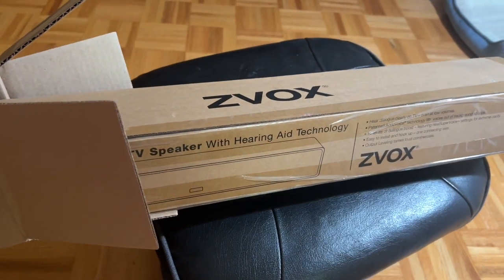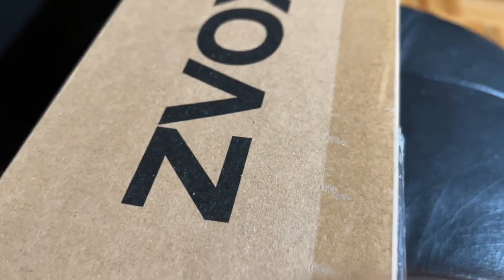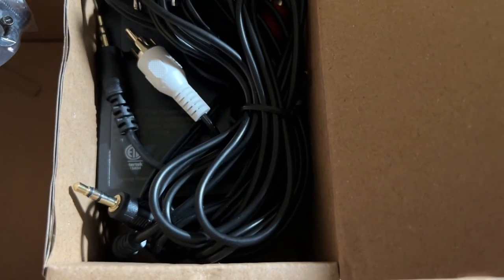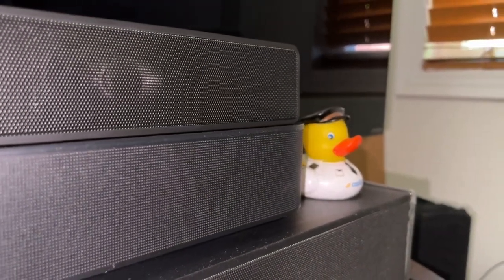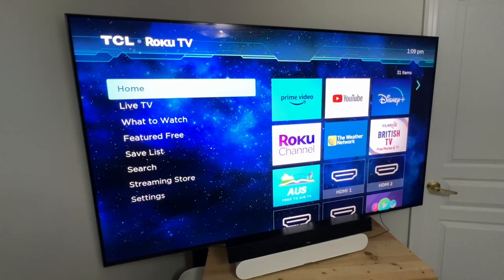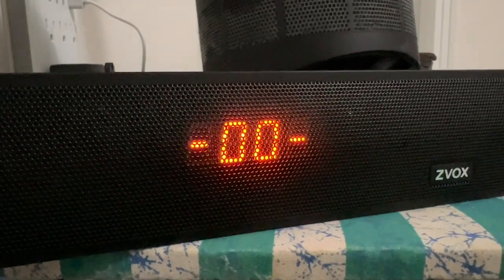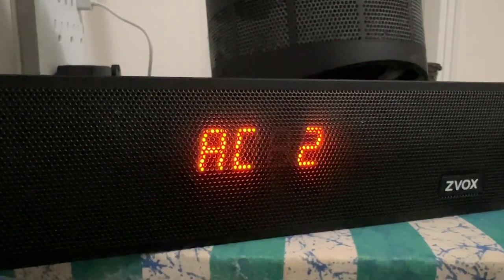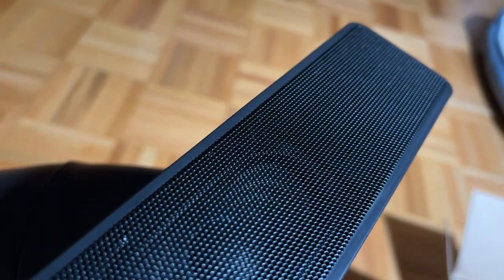ZVOX AV355 AccuVoice Soundbar Review, Initial Setup Recommended Settings AV 355 - Hearing Impaired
ZVOX AV355 AccuVoice Hearing Impaired Soundbar Review, Initial Setup and Recommended Settings

To buy